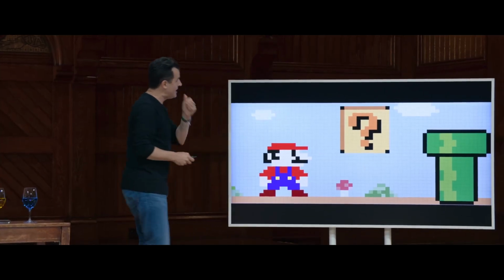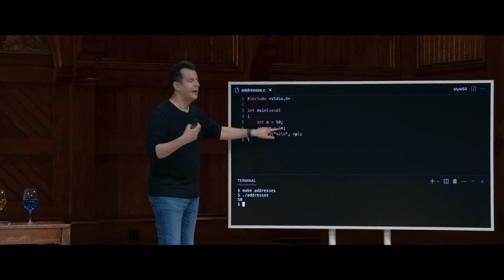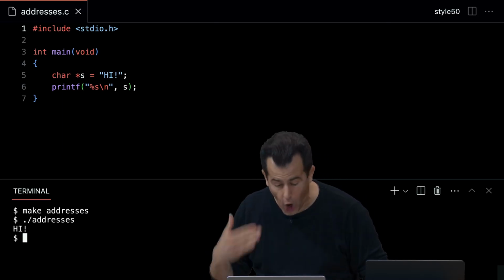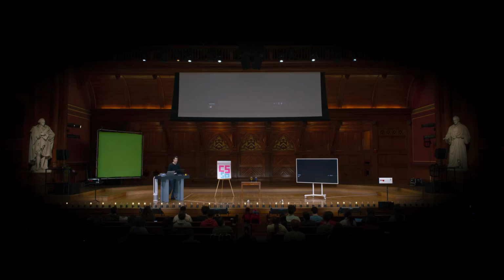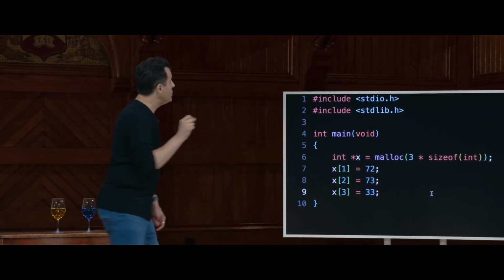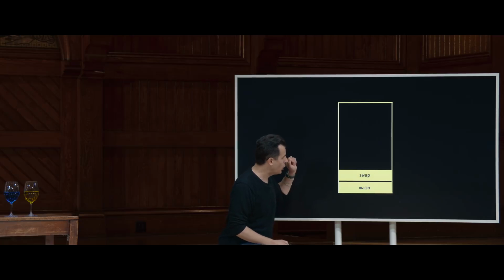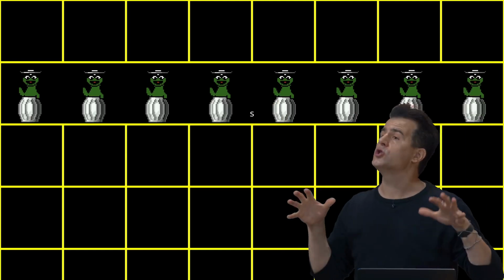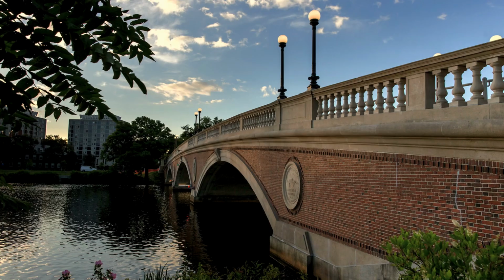CS50x 2024 - Lecture 4 - Memory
00:00:00 - Introduction
00:01:01 - Pixel Art
00:06:57 - Hexadecimal
00:14:23 - Memory
00:21:43 - Pointers
00:30:43 - Strings
00:48:27 - Pointer Arithmetic
00:52:05 - String Comparison
01:04:52 - Copying
01:16:49 - malloc and Valgrind
01:24:11 - Garbage Values
01:29:10 - Pointer Fun with Blinky
01:32:00 - Swapping
01:46:27 - Overflow
01:49:36 - scanf
02:02:11 - File I/O This video may contain copyrighted material the use of which has not always been specifically authorized by the copyright owner. We are making such material available for educational, informational, and entertainment purposes. We believe this constitutes a "fair use" of any such copyrighted material as provided for in section 107 of the US Copyright Law.